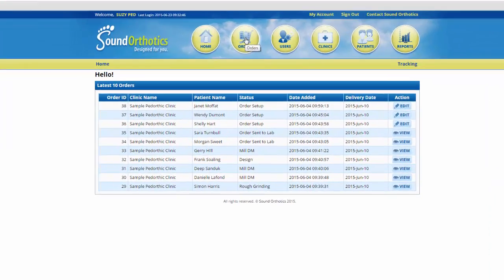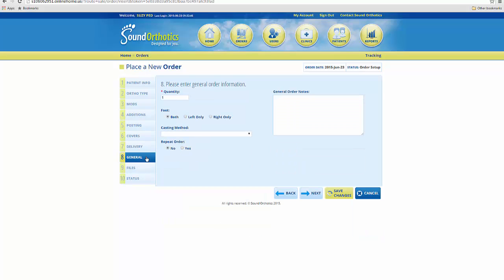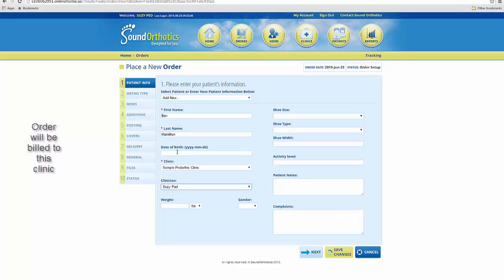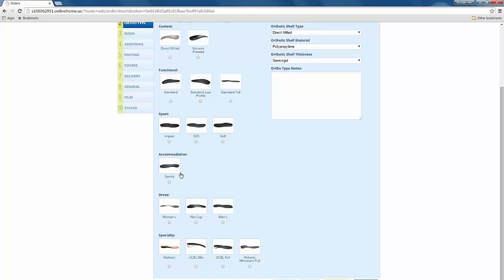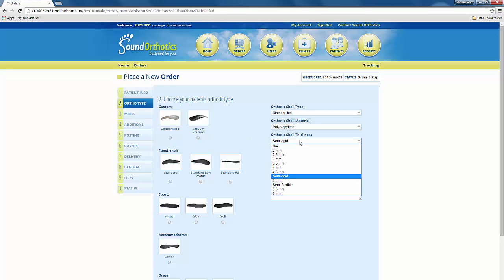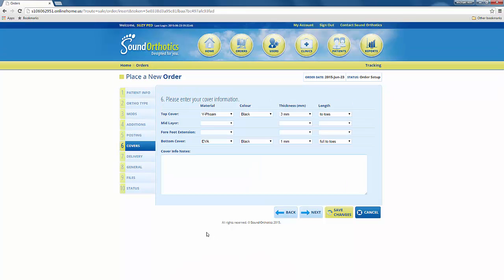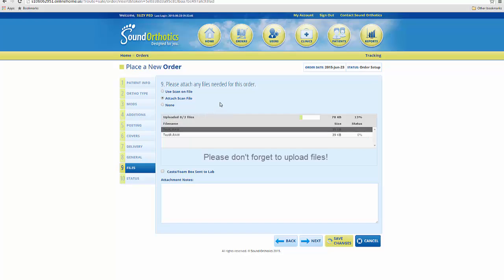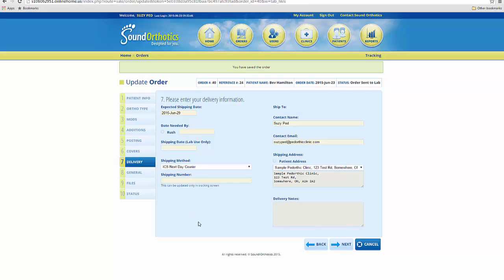OOMS Adding a NEW Order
Adding a new work order to the Sound Orthotics Online Order Management System (OOMS) at clients.soundorthotics.com